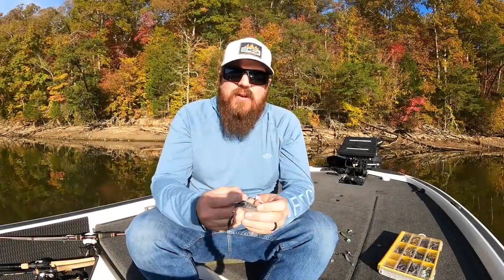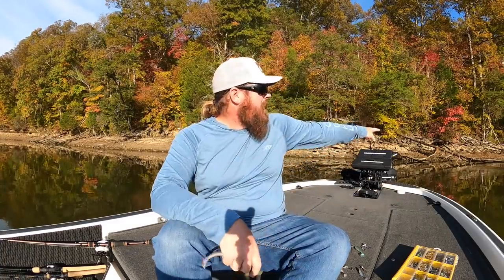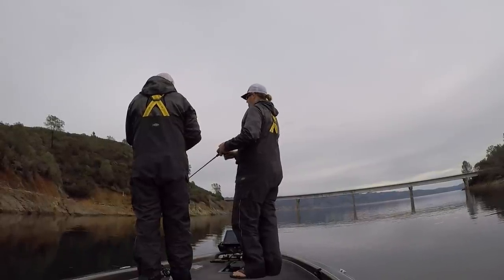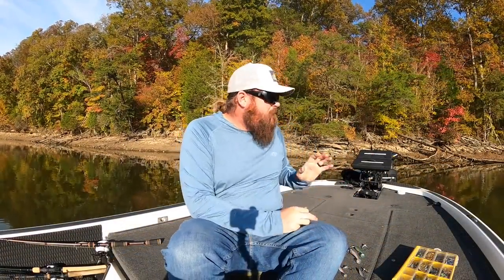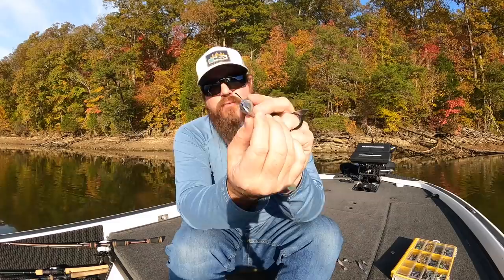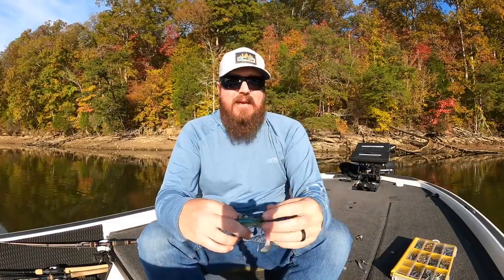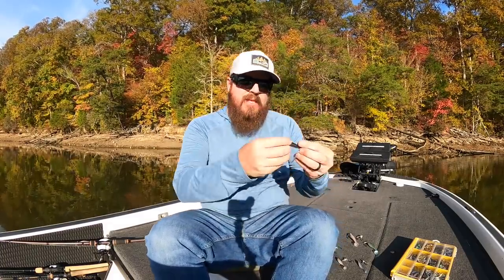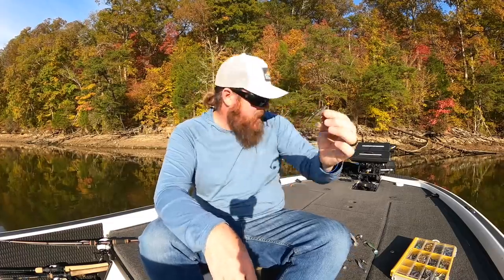Underspin And Screw Head Tricks For Bass Fishing!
The underspin is a lure every bass fisherman should own! When bass are chasing smaller baitfish, an underspin paired with a swimbait outfishes virtually every other lure. Today we're showing you the differences between these heads, and when you should be fishing each style.

With all the different swimbaits and underspins on the market, how do you know which models to use? Matt breaks them down into categories and gives you the best of the best for each situation. By the time you reach the end of this video you'll know exactly when to reach for a full size option, or when the little 2.8 keitech is your best bet.

Below you'll find links to all the baits and heads in the video. We've also included some of our favorite rod and reel combos for this technique, including a great budget option. All the links go directly to Tackle Warehouse where you can see detailed photos and descriptions of each item.

UNDERSPIN HEADS (In Order Of Appearance)...

SWIMBAITS (In Order Of Appearance)...

Color: Pro Blue Red Pearl
Other Colors: Electric Shad, TW Pro Blue

Color: Sexy Shad
Other Colors: Albino Shad, Pro Blue Red Pearl

Color: Pure Gill
Other Colors: RP Blue Pearl, American Shad

Color: Tennesse Shad
Other Colors: Sexy Shad, Albino Shad

Color: Goby
Other Colors: Electric Shad, Tennessee Shad

Color: Electric Shad
Other Colors: Sexy Shad, Pro Blue Red Pearl

Color: Albino
Other Colors: Neon Pepper, Purple Haze, Real

LARGE UNDERSPIN CASTING COMBO...

MEDIUM UNDERSPIN CASTING COMBO...

TINY UNDERSPIN SPINNING COMBO...

BUDGET SPINNING COMBO...